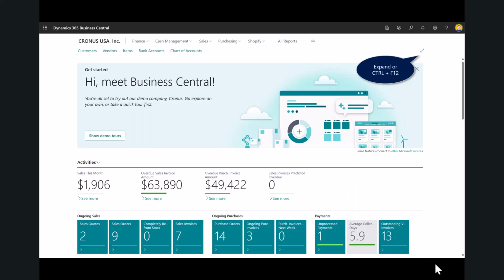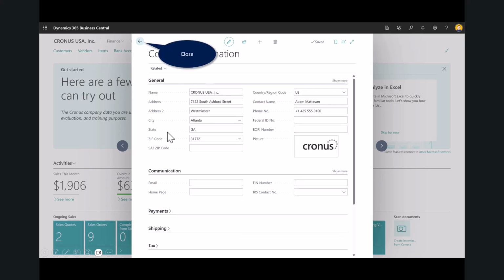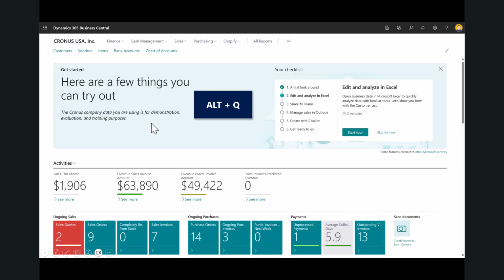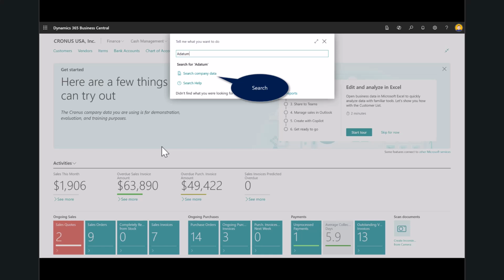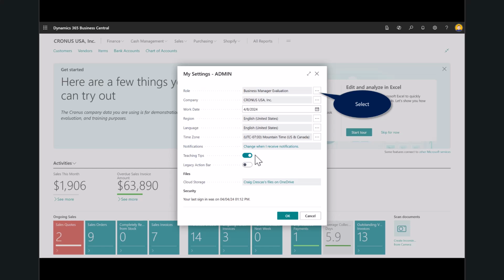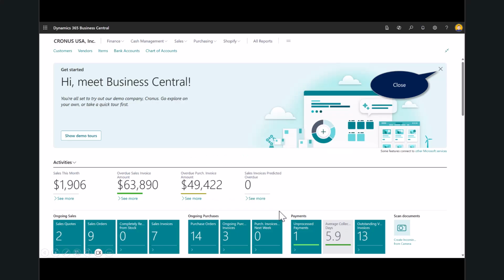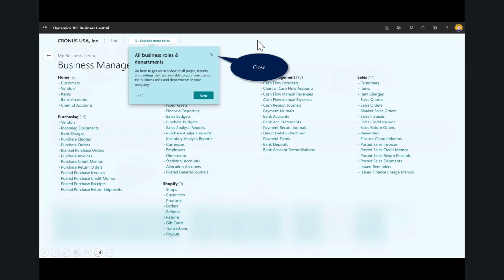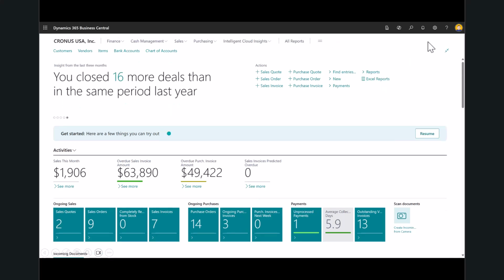01 Explore Navigation in Business Central Part I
If you are new to Business Central, this video guides you through basics, and advanced, navigation to streamline your education so you are up and running quickly, focused on the power of the role-based homepages.

The goal of the video is to provide you with demo tips and tricks within Business Central to accelerate your learnings and help make your software look less complex and ultimately reduce your demo preparations.